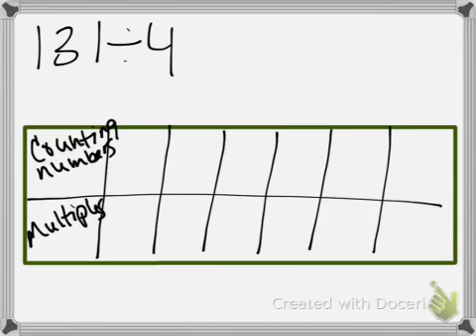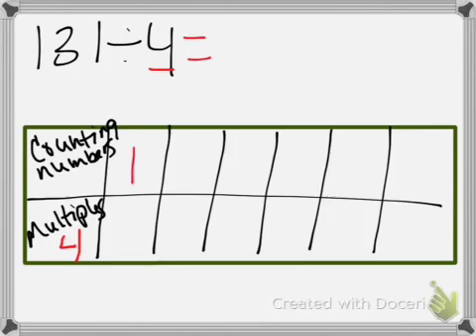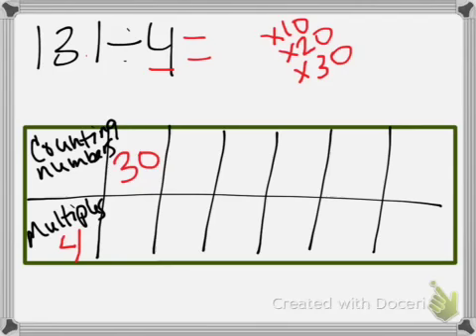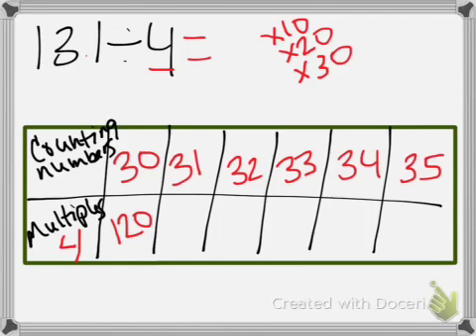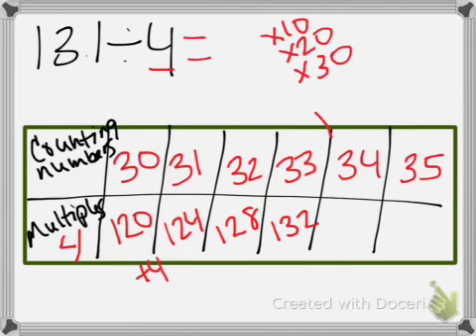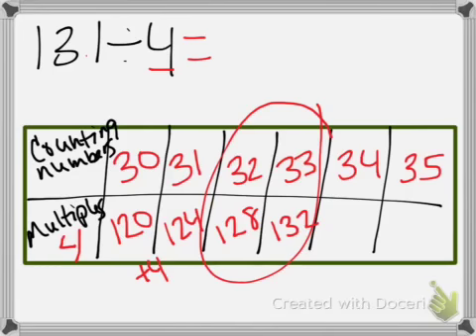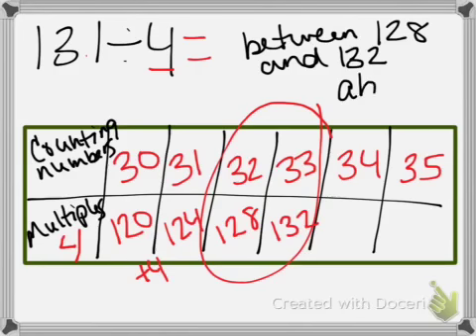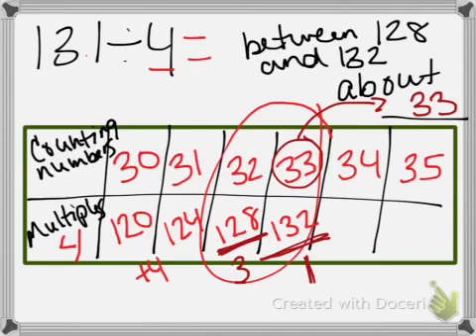4.1 Estimate Quotients Using Multiples (Table Strategy)